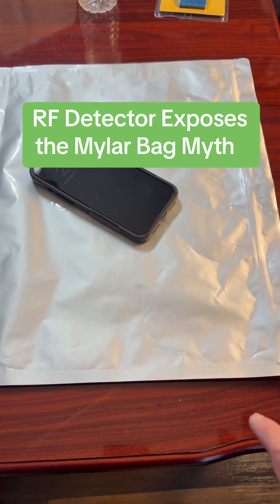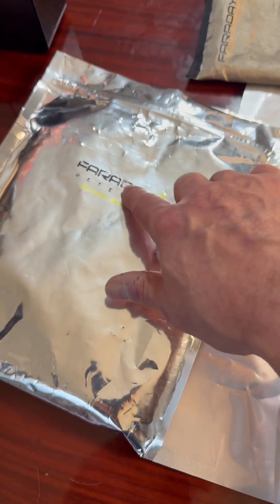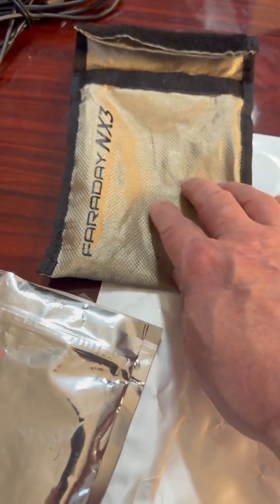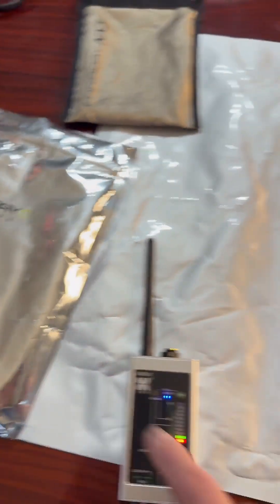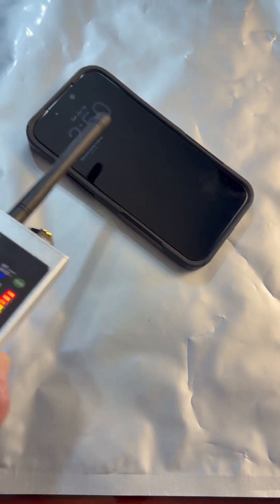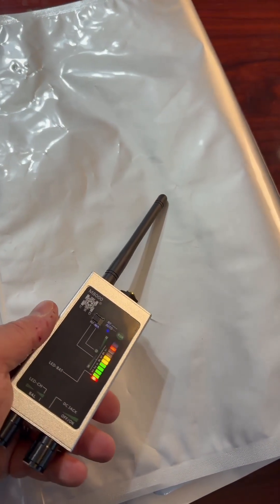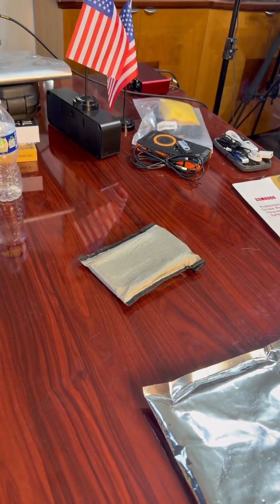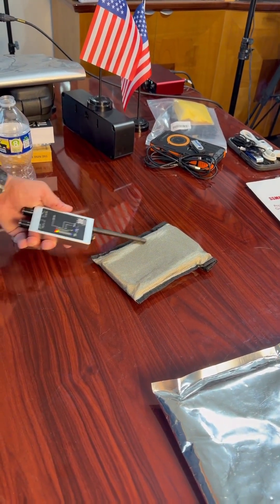RF Detector exposes Mylar bag myth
Mylar vs real EMP bags, 40db vs 80db attenuation, quick RF sweep. NOTE: these detectors can still pick up traces of RF energy even through high attenuation bags, especially near seams & openings. Detecting residual RF is not the same thing as a device successfully connecting or transmitting usable data. One key caveat, a spectrum analyzer shows the exact frequencies and signal power so you can prove what’s leaking and by how much, while the SSM8000 RF detector is basically a broad “signal presence” sniffer that can be triggered by ambient RF, near field coupling, and seams. This particular RF Detector is great for sniffing out Hidden cameras, mics, hotspot, audio transmitters, cell signals, bugs & listening devices.